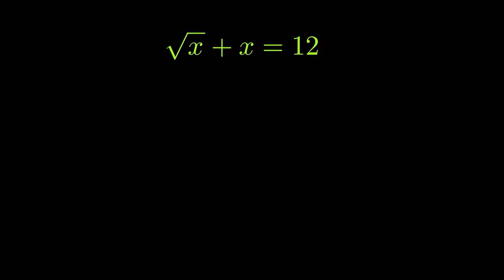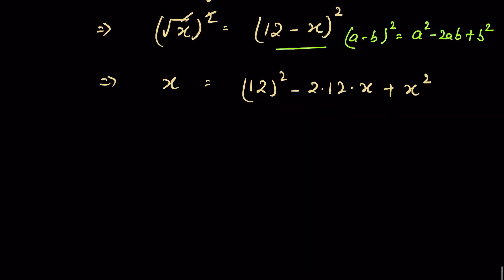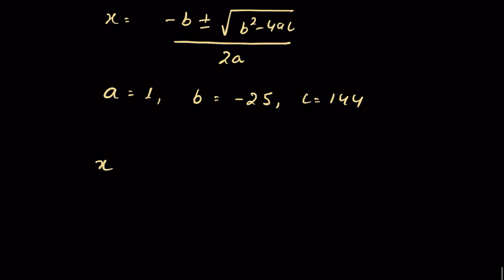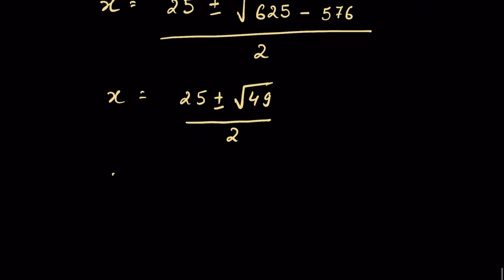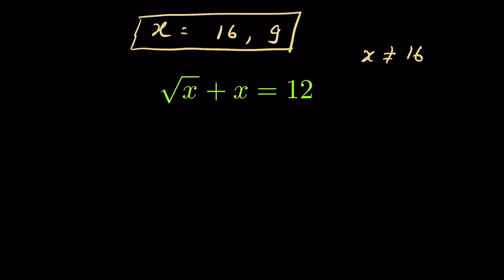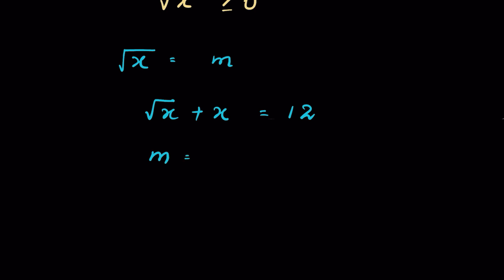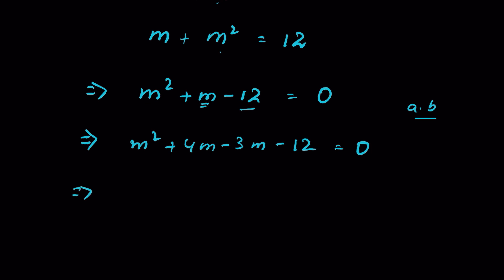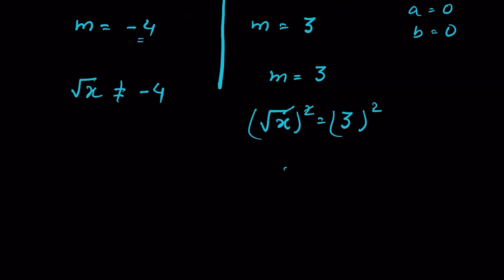Many do it wrong! Can you solve this!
Algebra